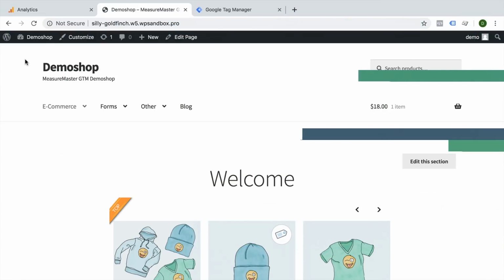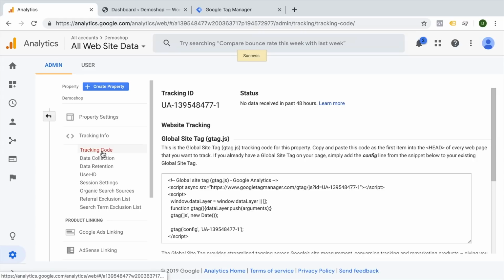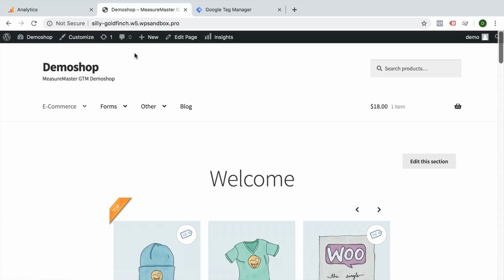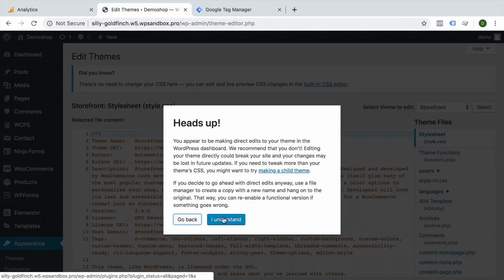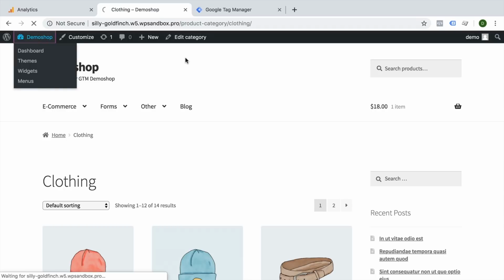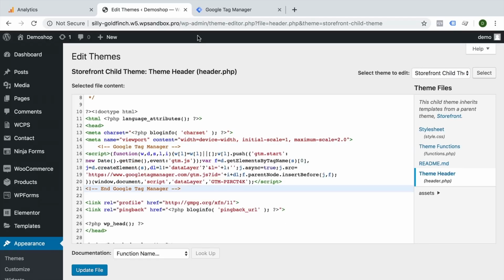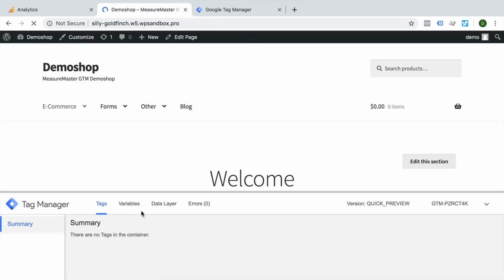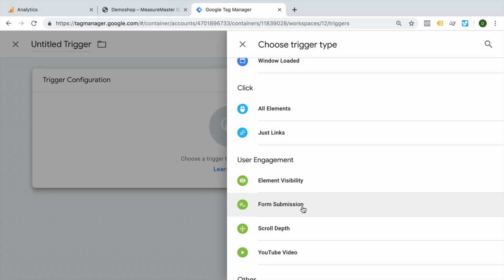The best way to Install Google Analytics on to a WordPress Website?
Adding Google Analytics to your Wordpress site can help you track your website visitors. In this video, I will show you these 3 methods on how you can install GA to your Wordpress site so you can choose which one to implement.

1. Use of Plugins
2. Install and hard code in the theme file
3. GTM deployment

OUTLINE:
0:00 - Introduction
0:49 - Requirements
2:57 - #1 Method: Using a Plugin (Monster Insights)
5:41 - #2 Method: Directly in the Wordpress Theme Files
8:05 - #3 Method: Using Google Tag Manager